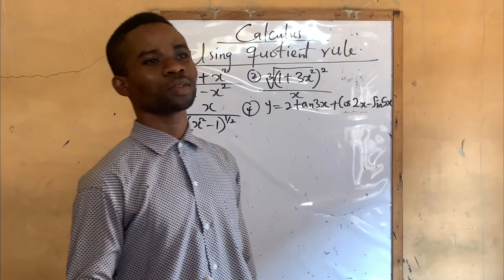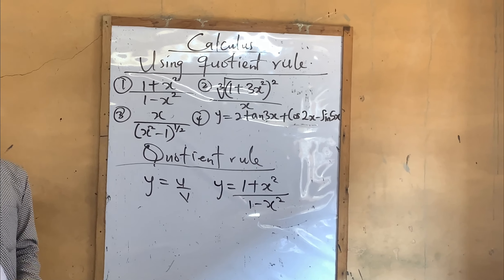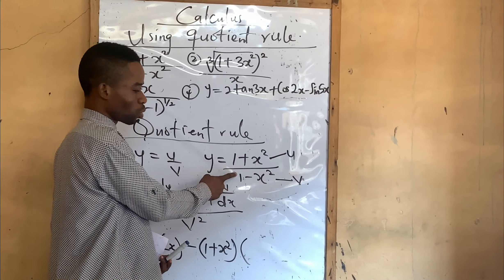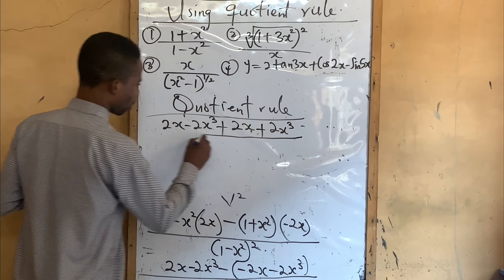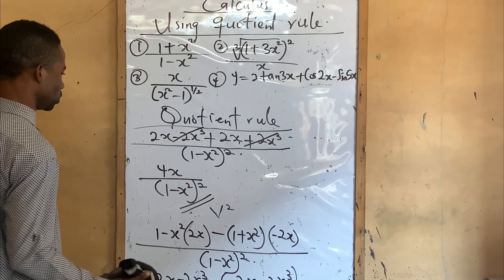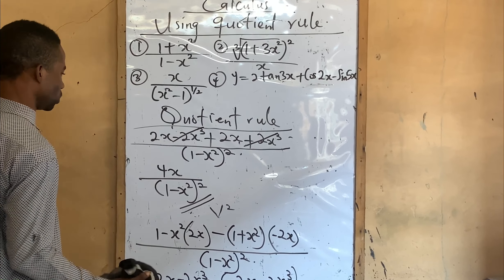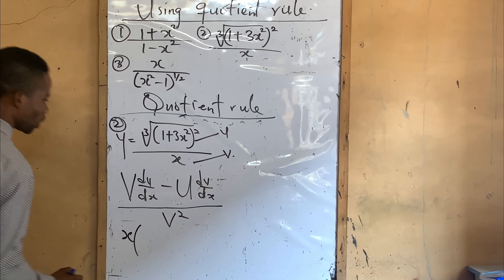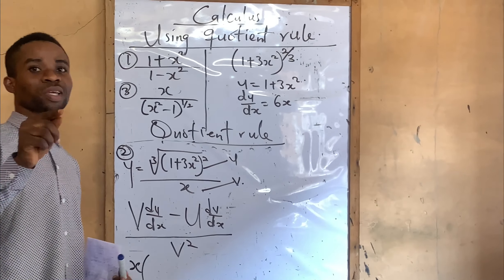learning questions involving quotient and chain rule in Calculus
To solve some questions in Calculus you need to apply quotient and chain rule at a time